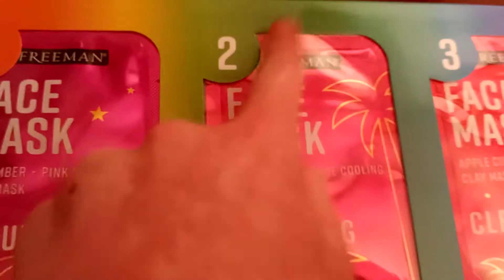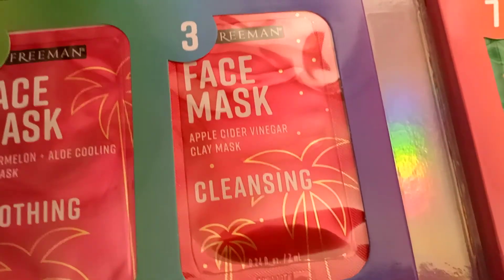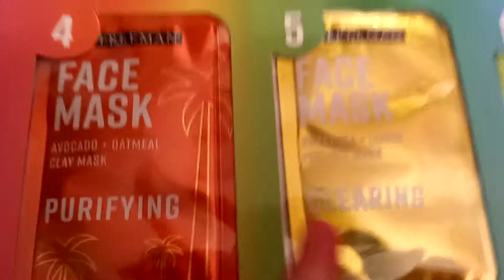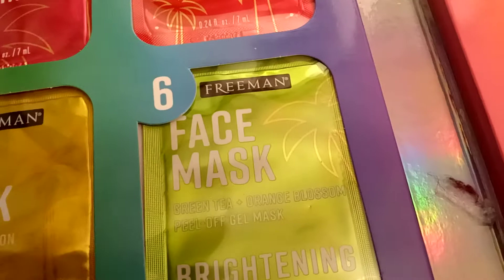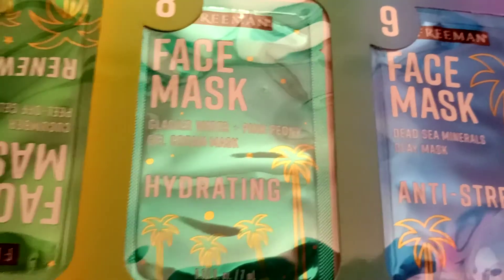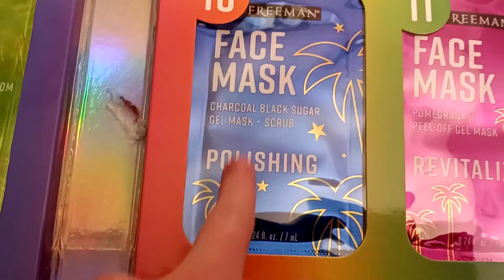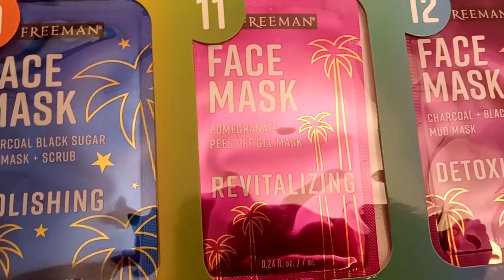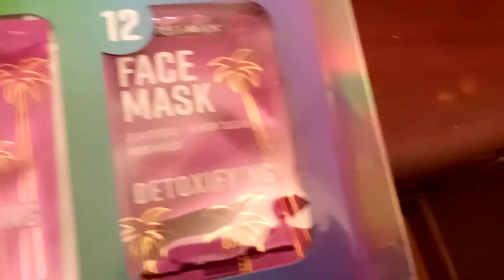my face mask collection